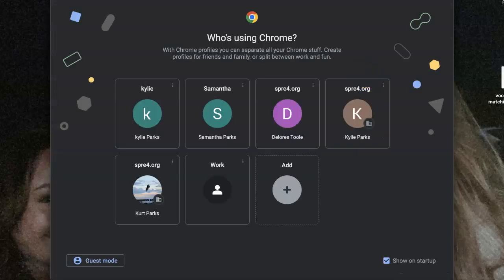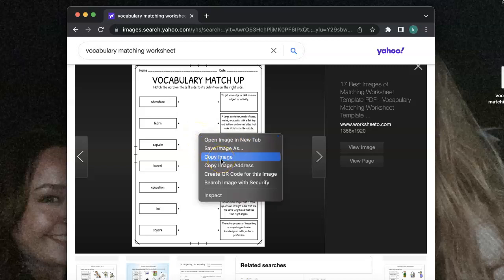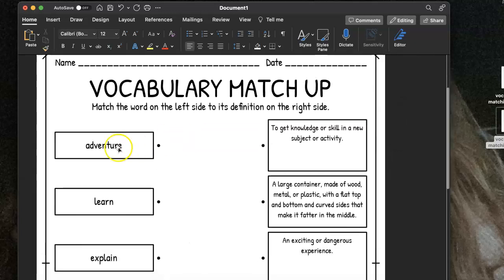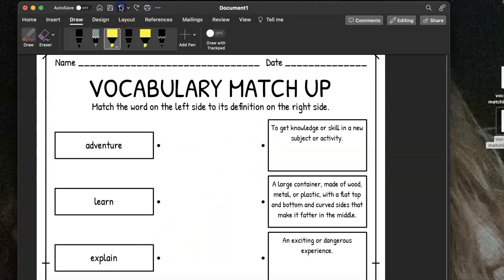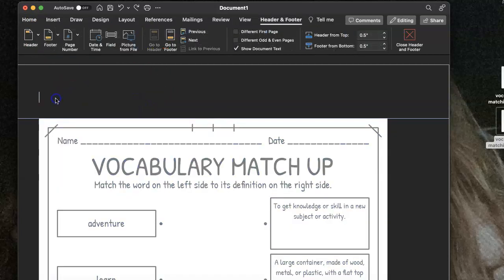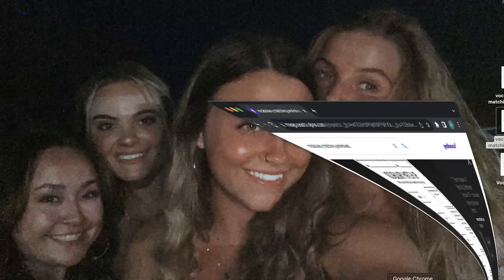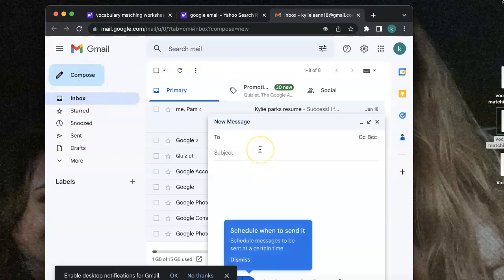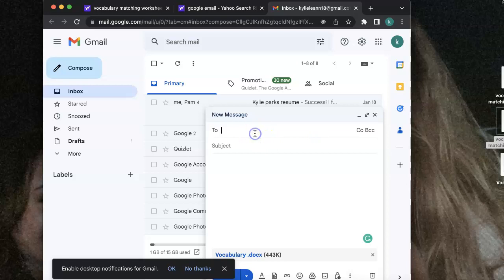Recording #1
word document